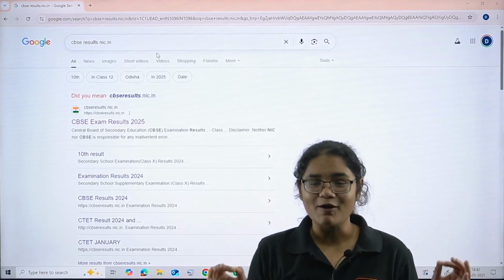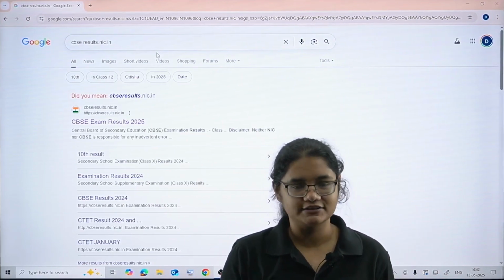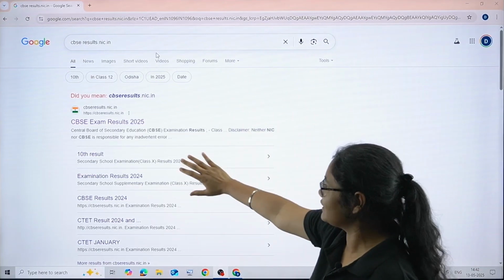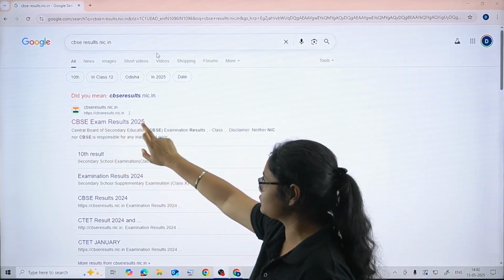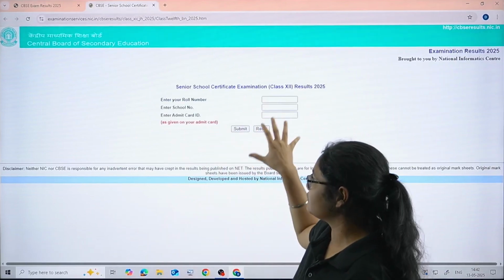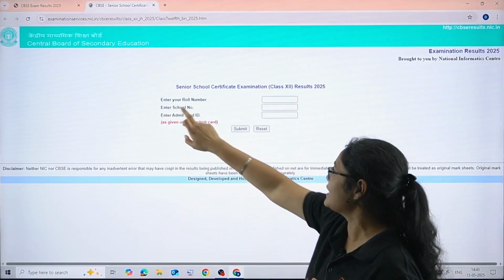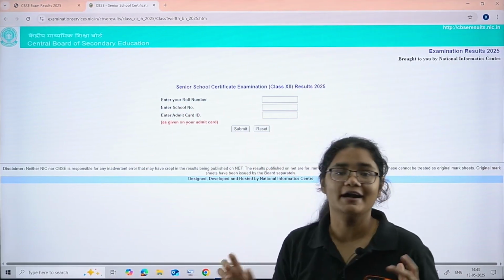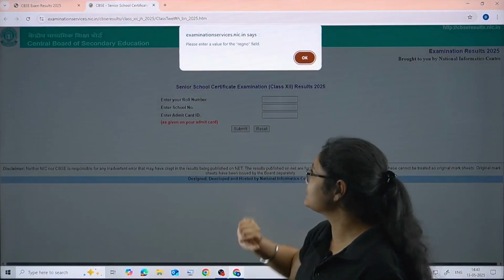📢 Important Update: How To Check & Enter CBSE Class 12 Results for KCET 2025 📝✅